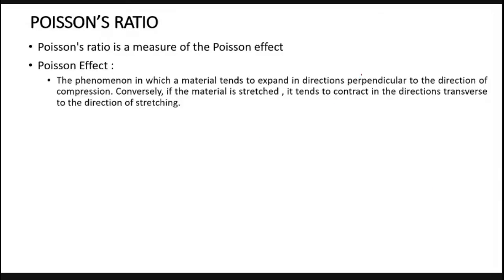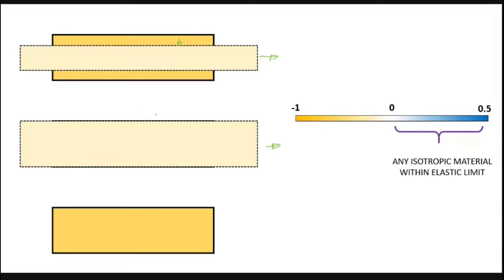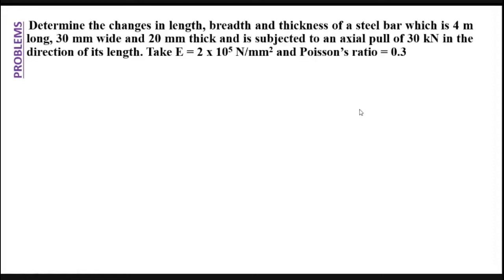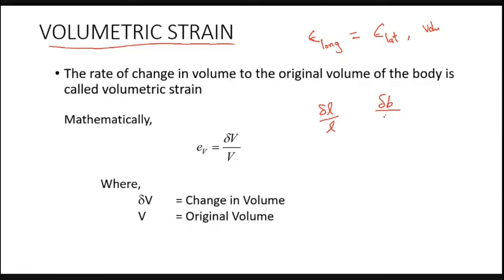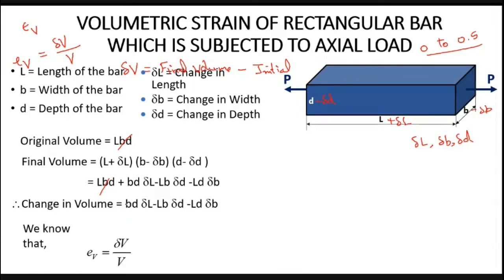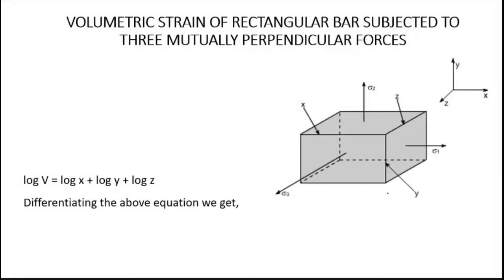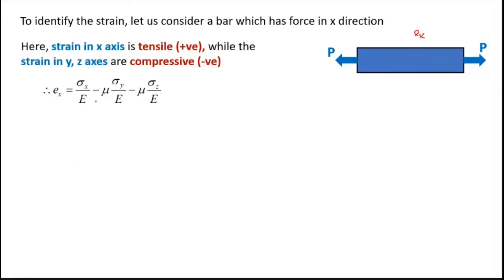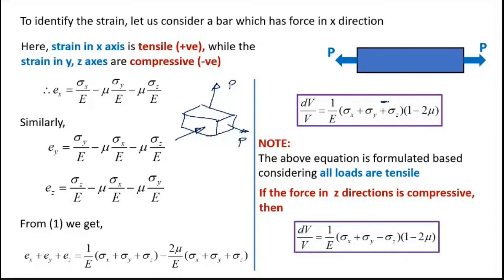MOS_U1S10_Poissons Ratio and Volumetric strain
00:00 Introduction to Poisson's Ratio
10:46 Problem in Poissons ratio
16:16 Volumetric Strain
25:36 Problem in Volumetric strain for rectangular bar
28:12 Derivation of Volumetric strain with three mutually perpendicular forces